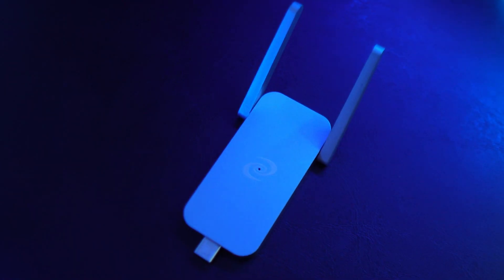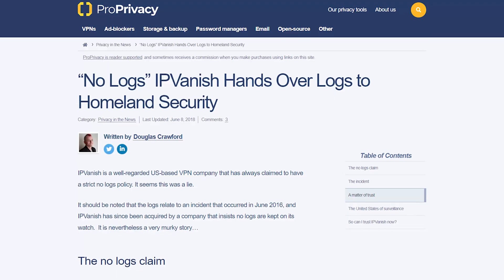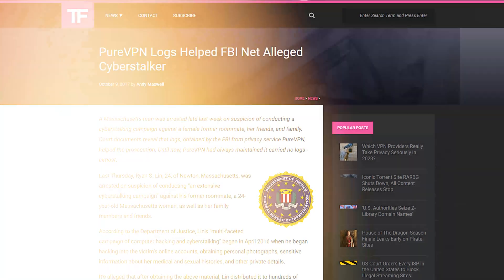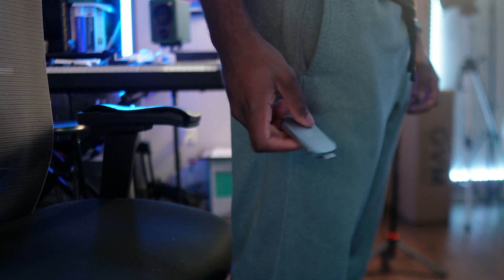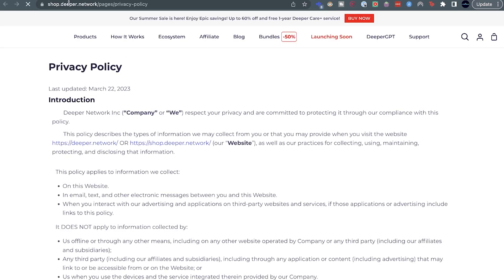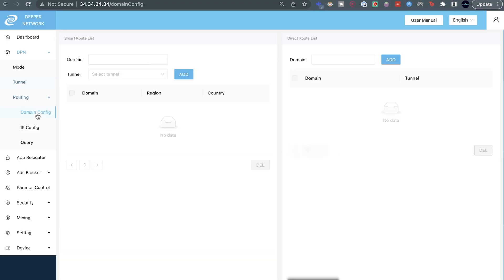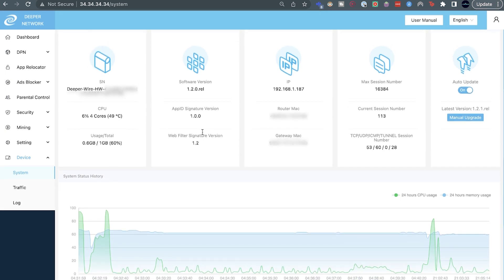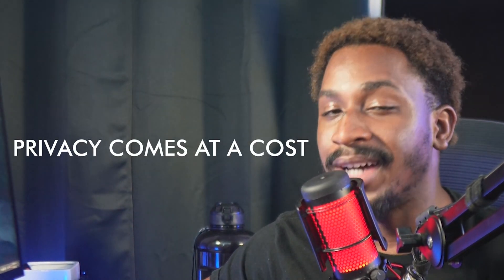Are Decentralized VPNs The Future? | Deeper Connect Air Review & Unboxing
In this video, I review the Deeper Connect Air, a hardware DPN (Decentralized Private Network). It's a decentralized VPN that connects users directly, without relying on centralized servers. The device is compact and portable, easy to set up, and offers various features like smart routing, ad-blocking, and parental control. However, being an exit node might have privacy and legal implications. Overall, it's a great option for privacy-conscious users interested in decentralization. Check the link below to try it out!

💼 CAREER RESOURCES

⏰ TIMESTAMPS
00:00 Intro
00:32 What is a DPN?
02:40 Device Unboxing
03:22 Set up & AtmOS
06:25 Wireless Relay Setup
06:48 Privacy Concerns?
07:22 Conclusions